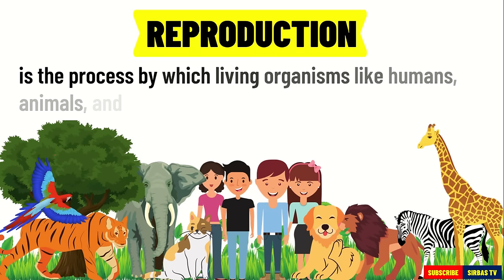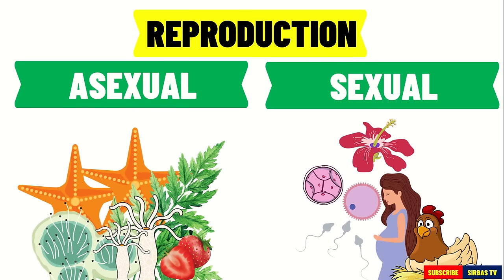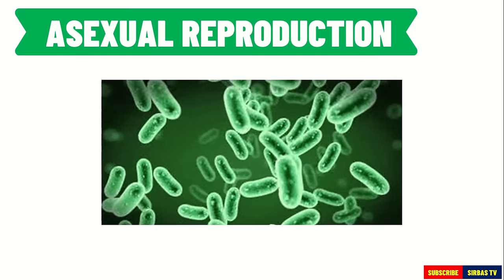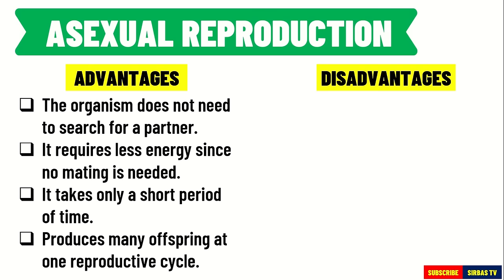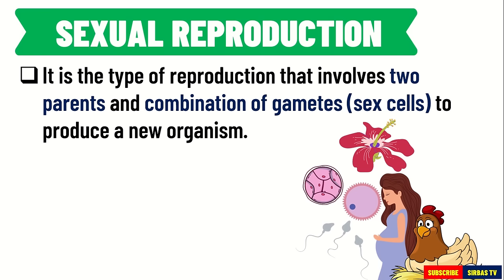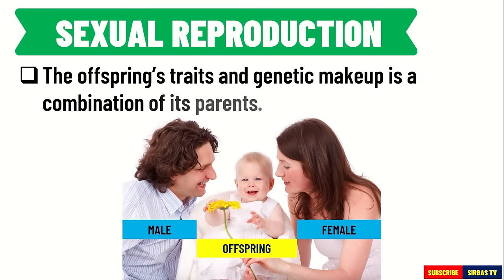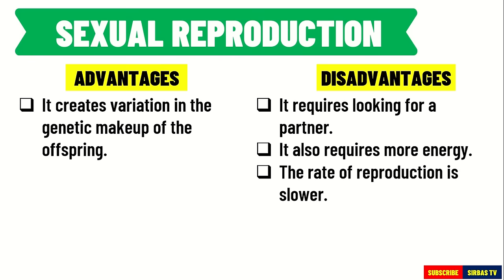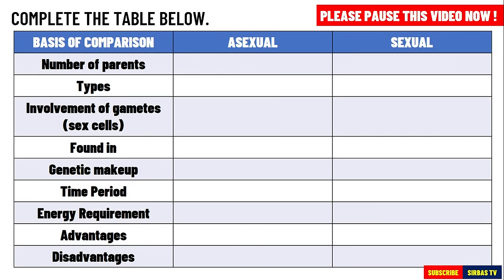Sexual And Asexual Reproduction | Science 7 Quarter 2 Module 4 Week 5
Sexual And Asexual Reproduction In Animals For Grade 5

-Sir Bas